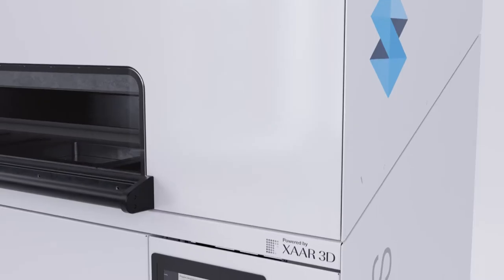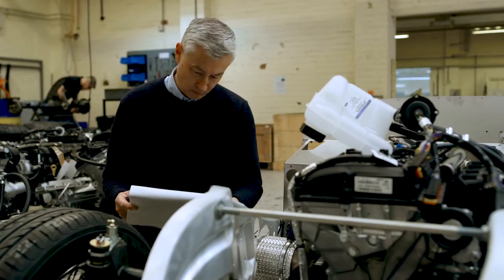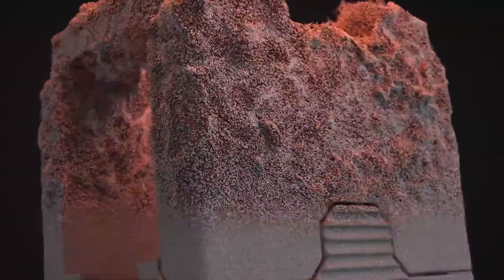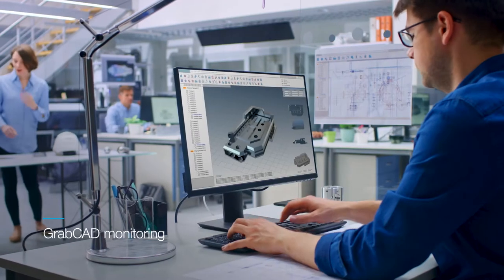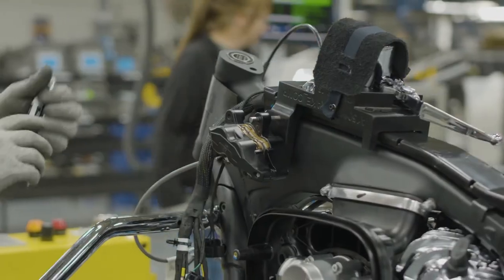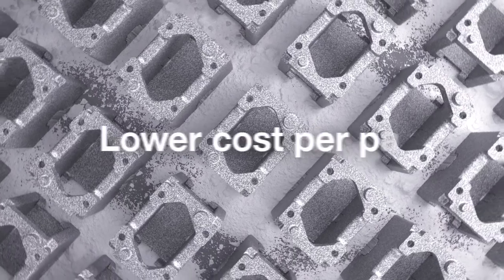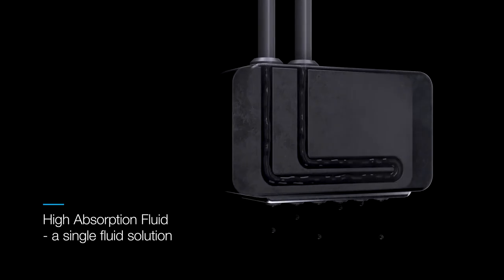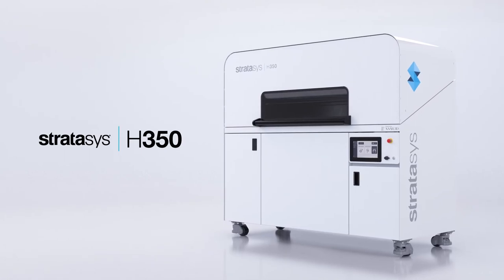Introducing The Stratasys H350 3D printer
Introducing the H350 3D printer, leveraging SAF technology watch the video.